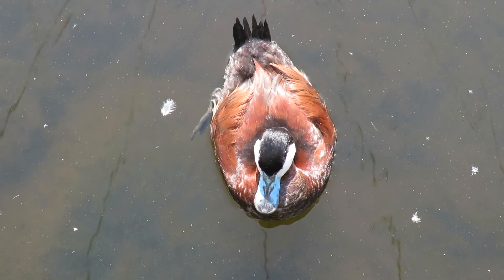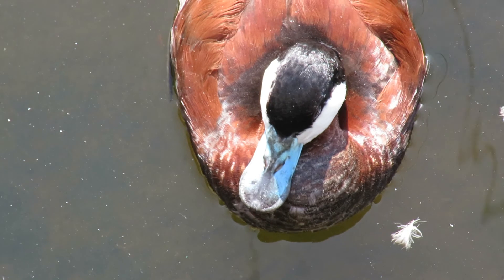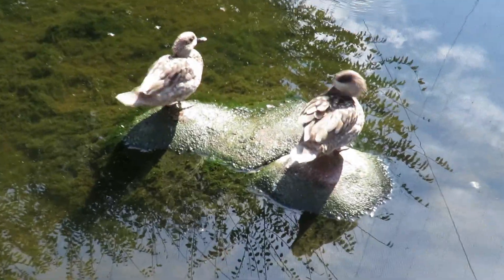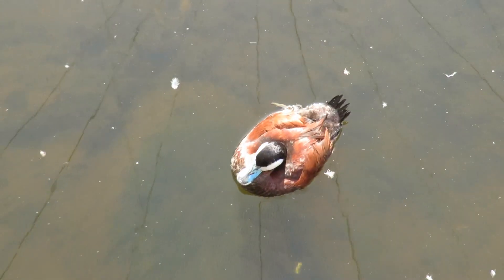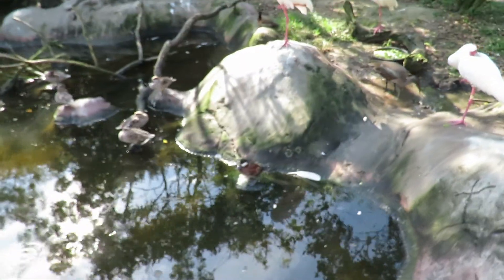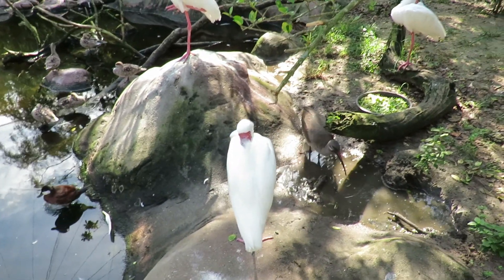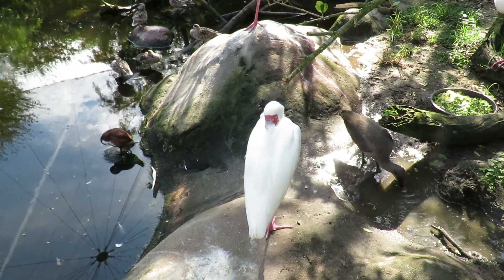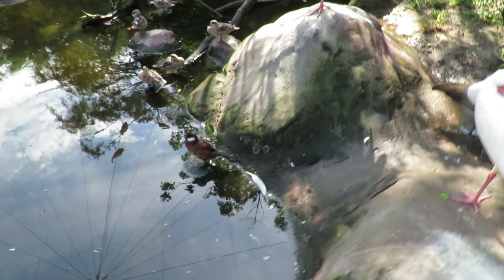North American Ruddy Duck, Cape Teal Duck & African Spoonbills! Jacksonville Zoo & Gardens